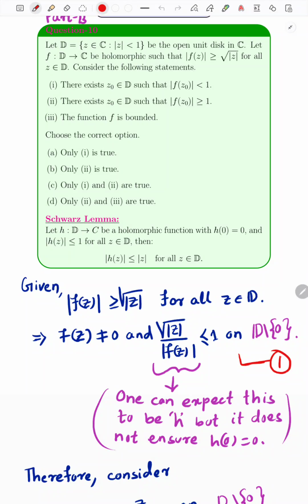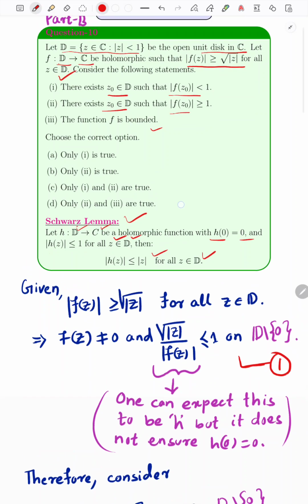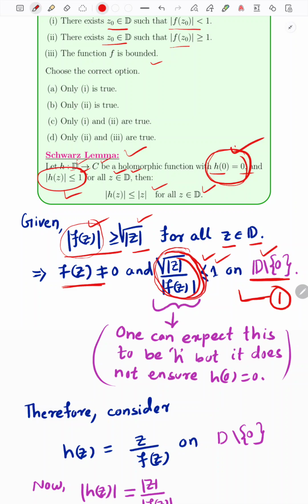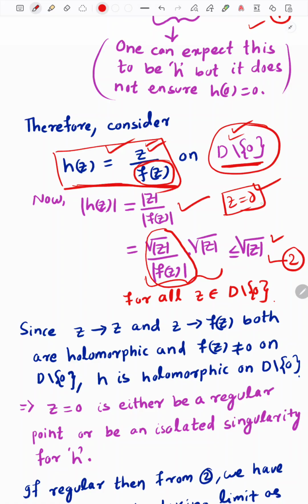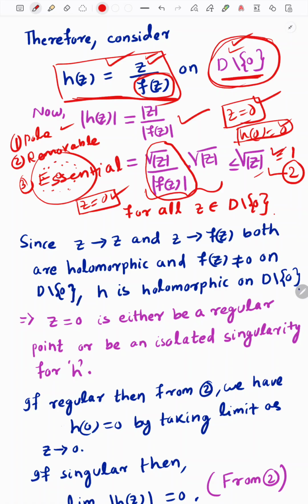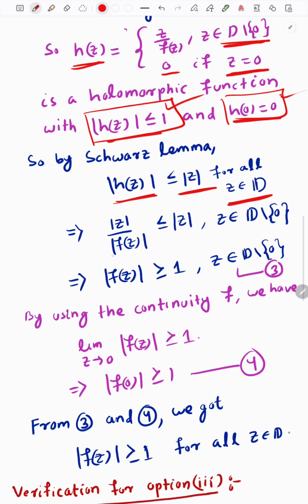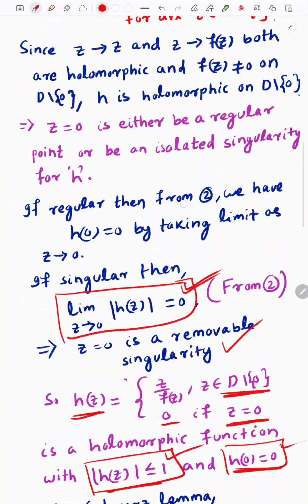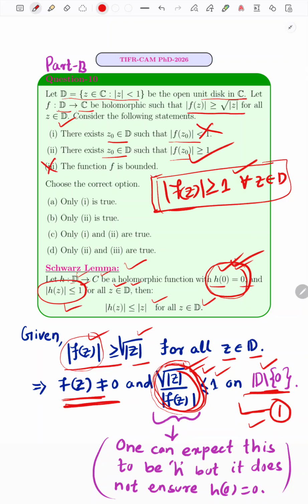TIFR-CAM PhD Mathematics -2026, Part-B, Q.10 (Complex Analysis)